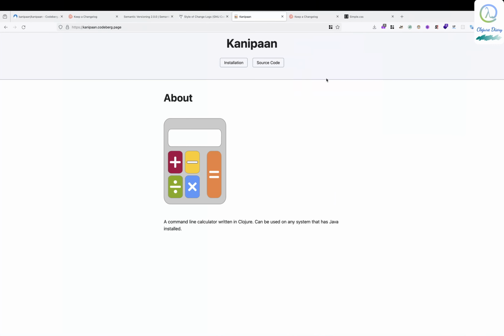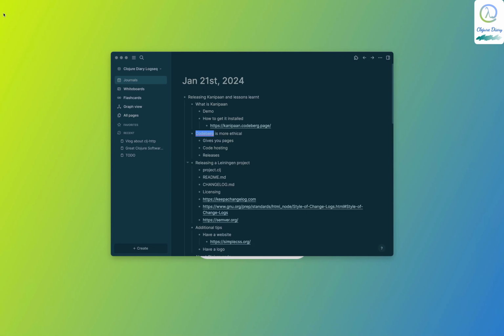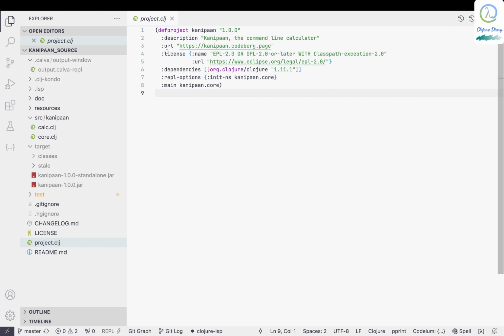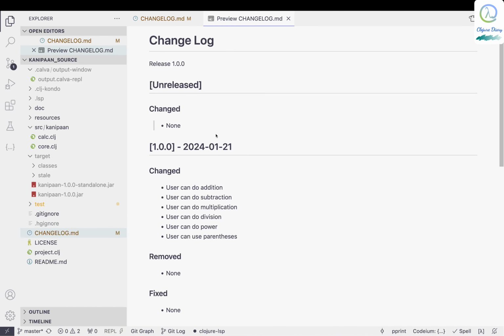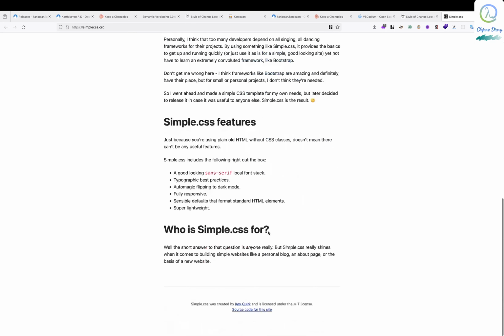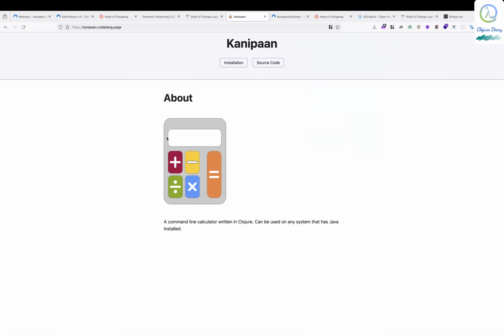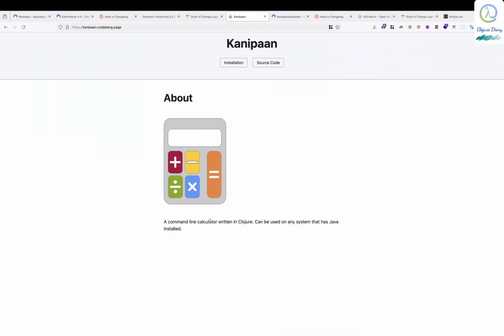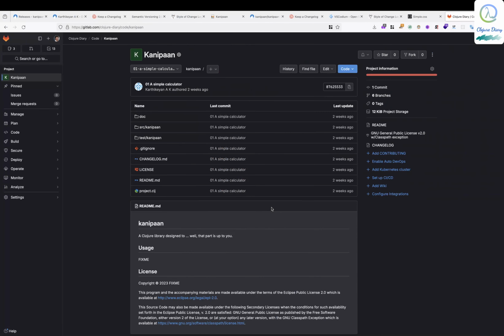Releasing Kanipaan the command line calculator, and lessons learnt